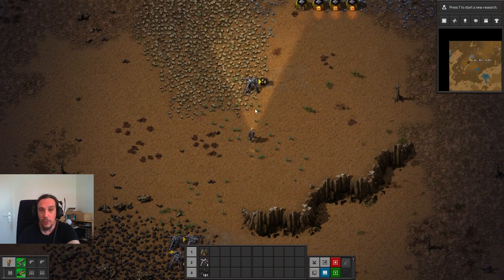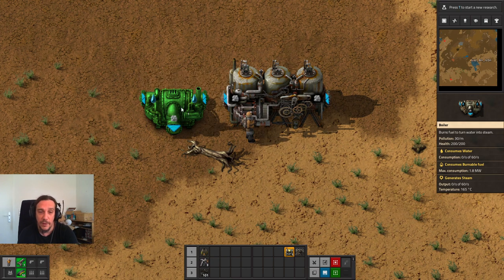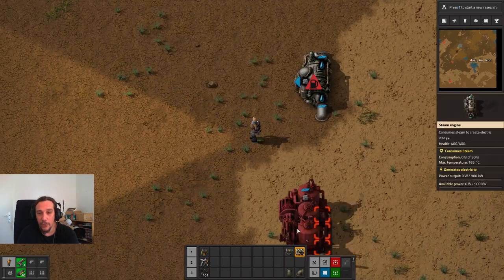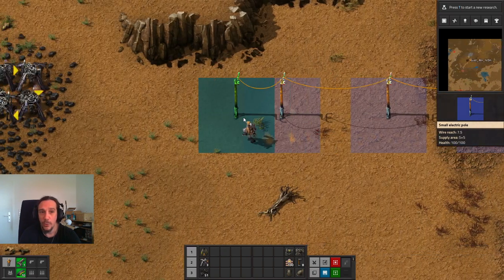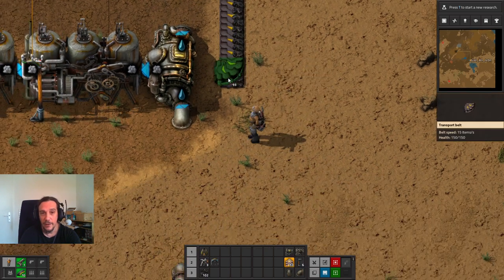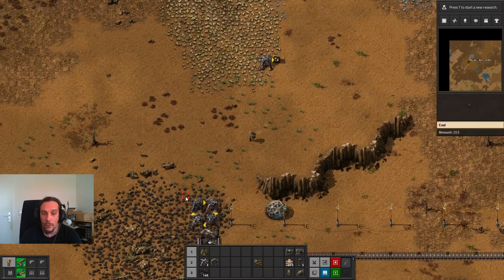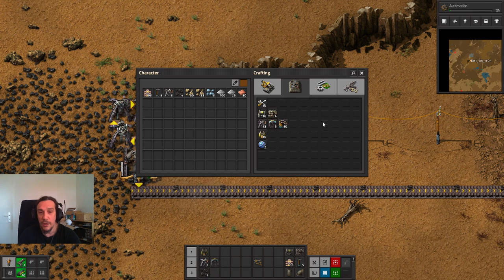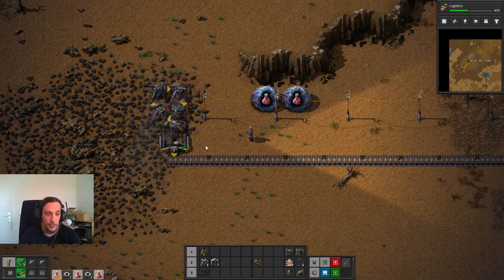ELECTRICITY & SCIENCE - Factorio Beginner Guide Tutorial 02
This series is a complete Beginners Guide for Factorio. This tutorial Let's Play series explains every aspect of the game is going to be mostly mod free!

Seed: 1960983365